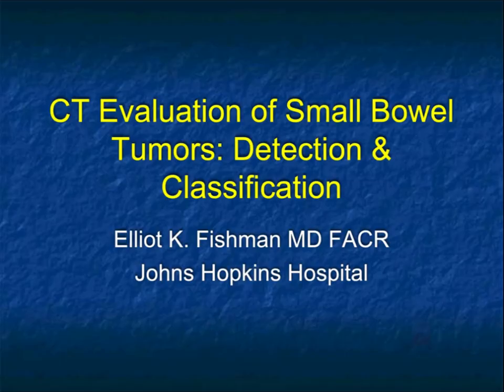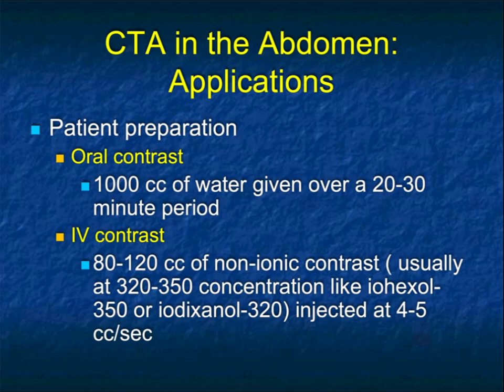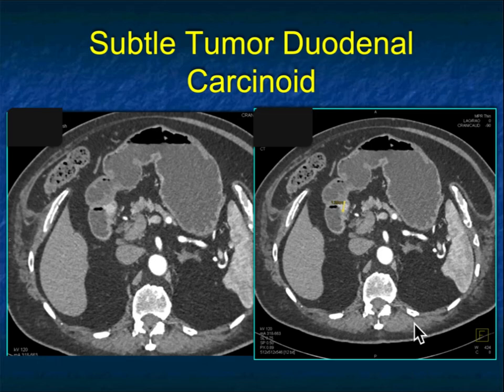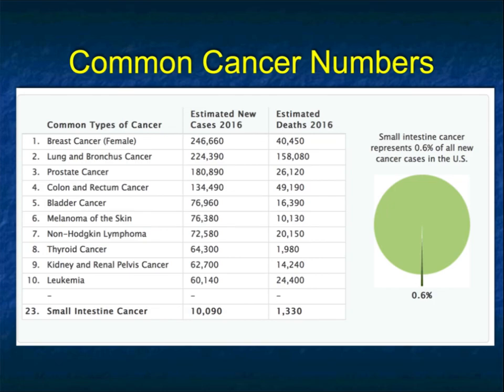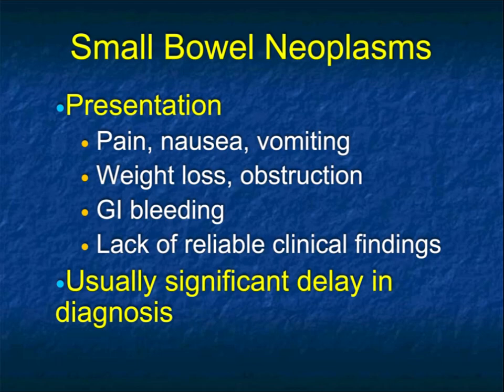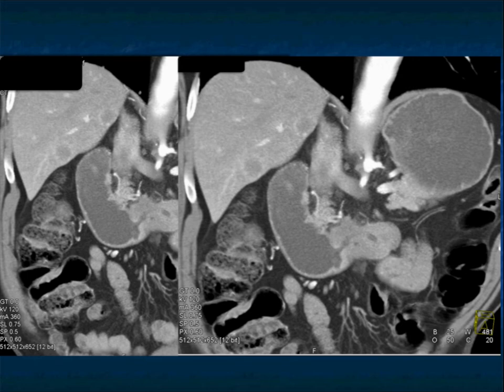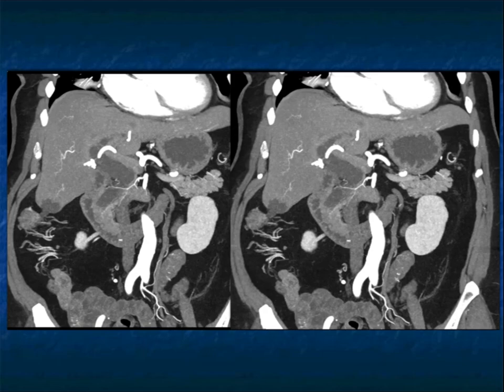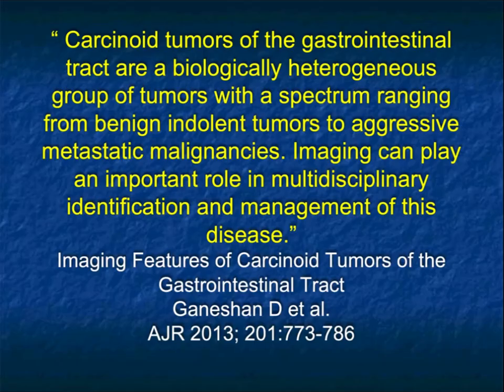CT Evaluation of Small Bowel Tumors: Detection & Classification - Part 1